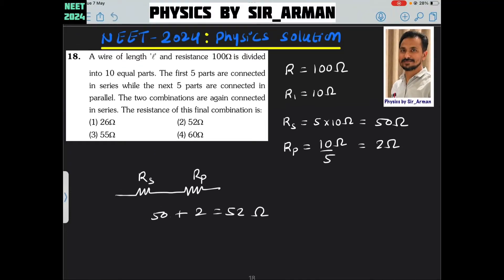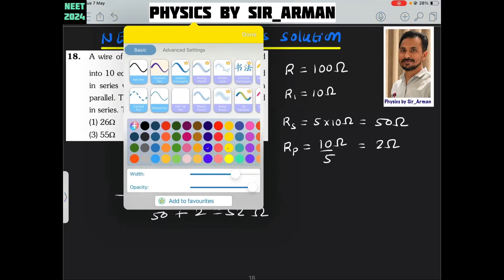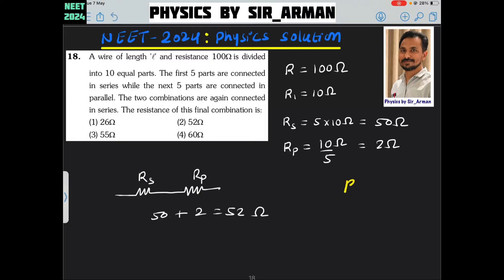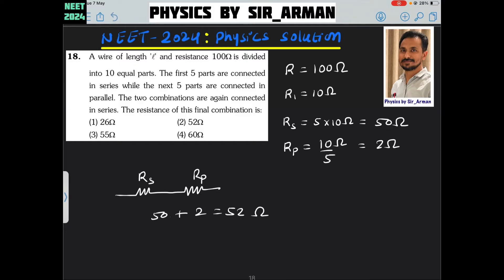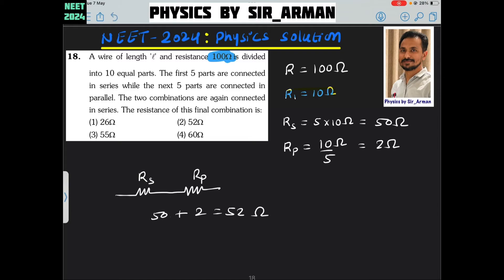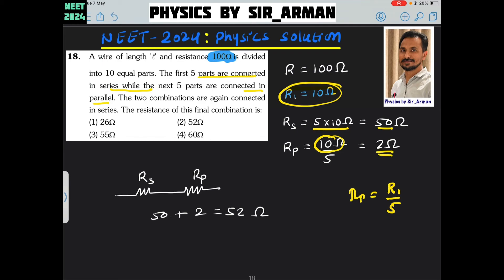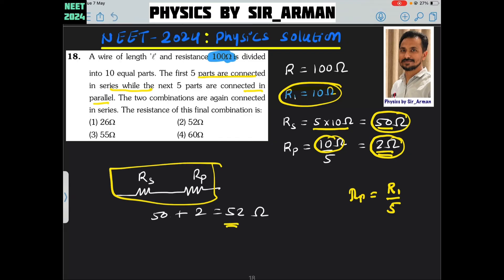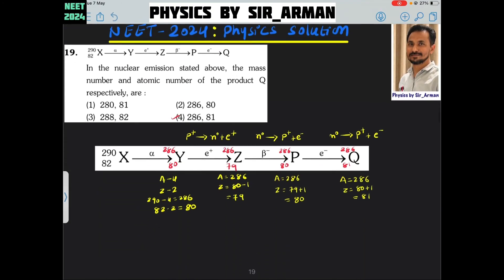A wire of length 'l' and resistance 100ohm is divided into 10 equal parts. The first 5 parts are con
A wire of length 'l' and resistance 100 ohm is divided
into 10 equal parts. The first 5 parts are connected
in series while the next 5 parts are connected in
parallel. The two combinations are again connected
in series. The resistance of this final combination is:
 (1) 26 ohm (2) 52 ohm
 (3) 55 ohm (4) 60 ohm